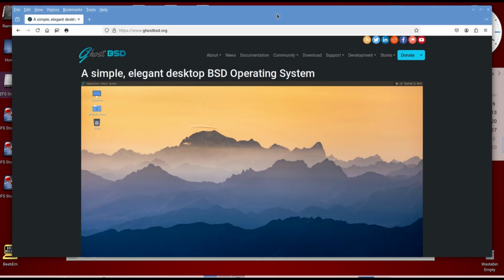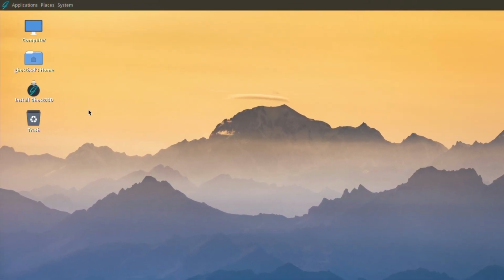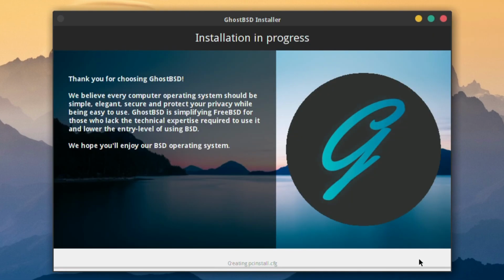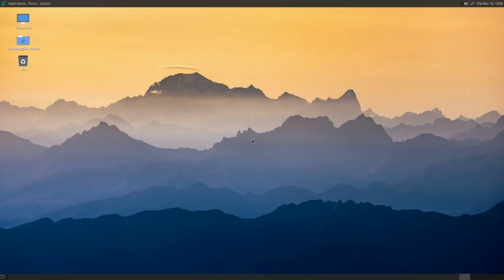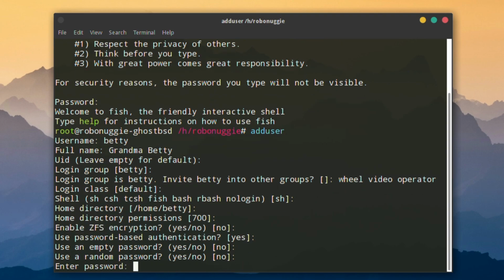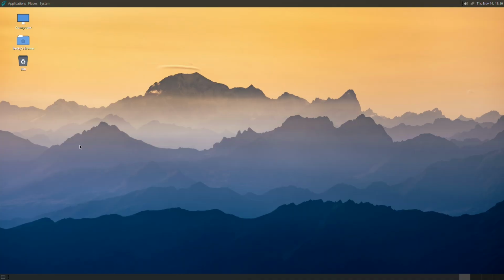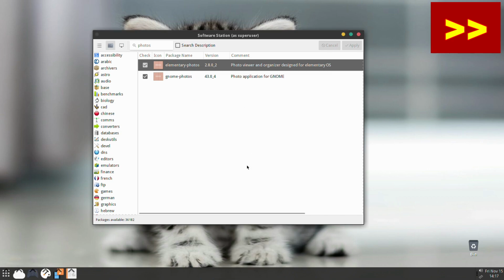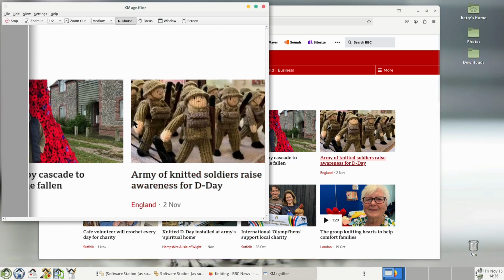A BSD for Granny? Let's Try....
Let's go beyond the usual choices and look to an OS that makes for an ideal gaming, shopping and hobby centre for our older computer users.
Timestamps:
0:00 - Intro
0:38 - Before we begin...
2:00 - Installing & setting up for Grandma...
7:39 - A little customisation...